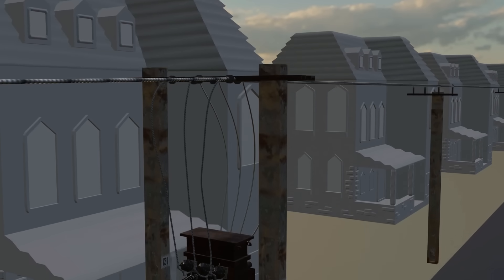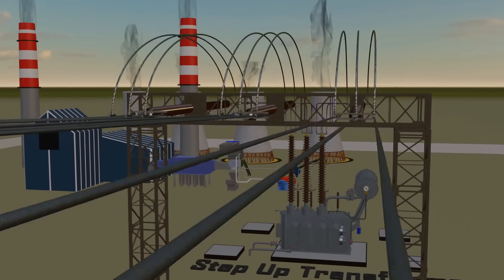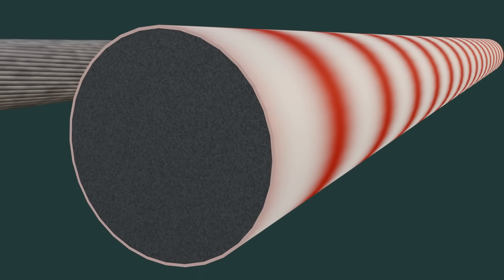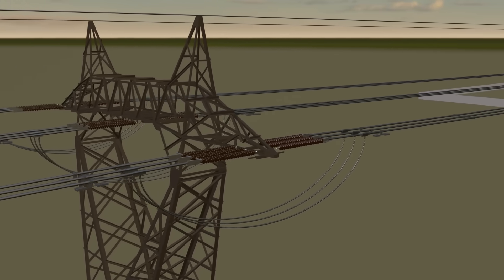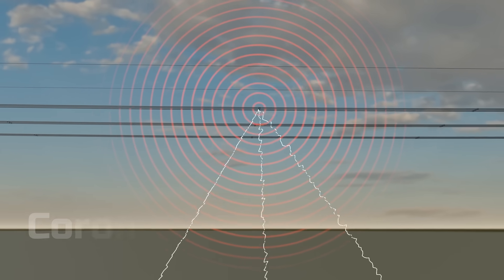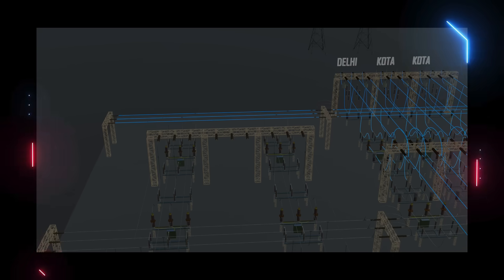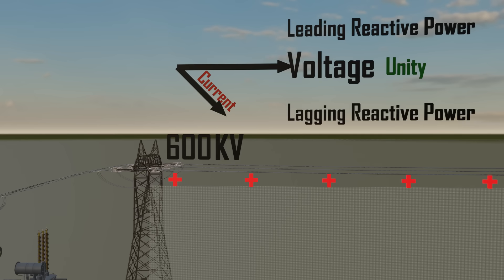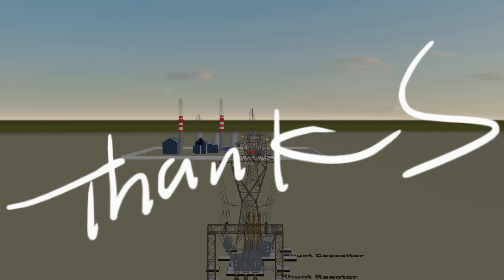Why Do Power Lines Hum and Glow?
Electricity travels thousands of kilometres before it reaches our homes, but how do transmission lines make this possible? In this video, we explore the complete journey of power — from 765 kV at generating stations down to 230 volts at our household supply

We explain how aluminium conductor steel reinforced (ACSR) lines carry such high voltages, and why many thin strands are used instead of a single thick wire. You will learn about the skin effect, sag, and the role of Stockbridge dampers in controlling vibration

The video also covers the mystery behind the humming sound and faint glow near high-voltage lines, the science of corona loss, and how corona rings and bundle conductors reduce power loss

We then explore how transmission lines act like capacitors, causing capacitive interference, and how substations use shunt reactors and shunt capacitors to maintain stability

Finally, you will see how to identify line voltages by counting insulator discs, and the purpose of red or yellow balls placed on lines near airports